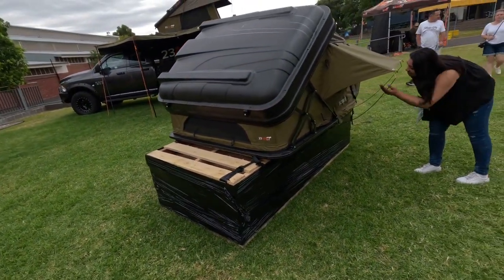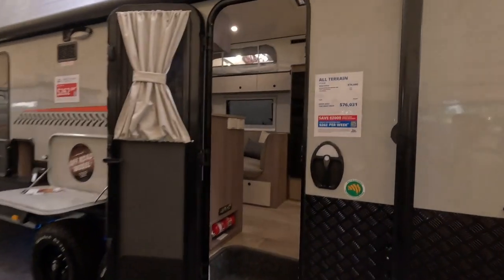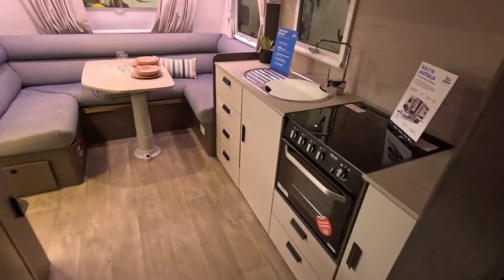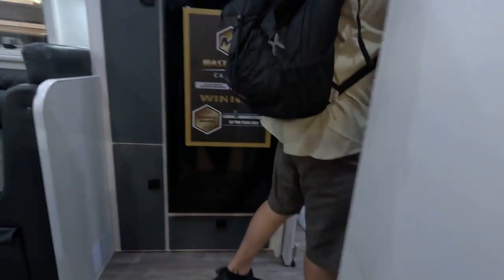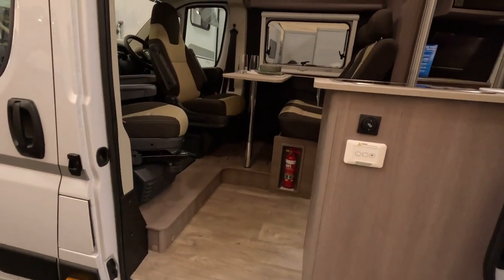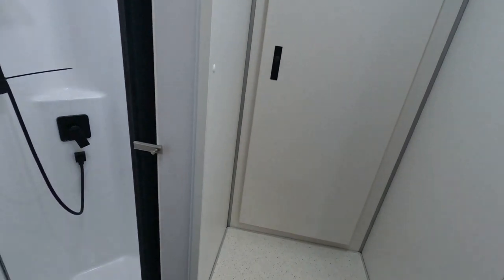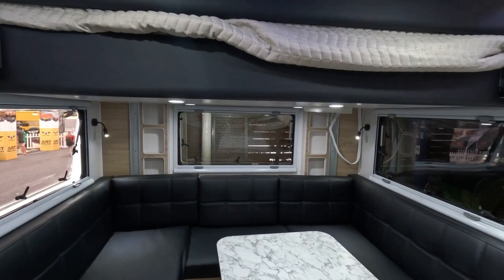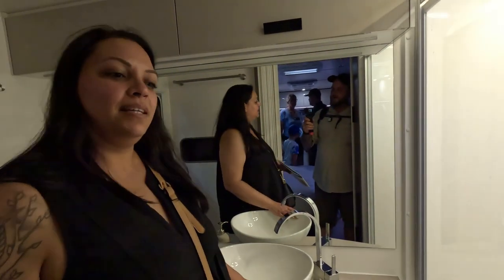Victorian Caravan, Camping and Touring Expo 2023 / JAYCO lovers | Campervan | Rooftop tent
We check out the latest mobile homes in Melbourne at this spectacular show! As Jayco lovers, we check out few different types of their vans, and also a few other offroad vans.

Jayco: Journey Outback pop top/full caravan
Jayco Expanda Outback pop top
Escape by Jayco camping and outdoor furniture
J Pod
Masterpiece Optium Cruizer - Extreme Offroad
Conquest Campervan
Optium Campervan
Jayco Campervan
JRV Campervan
JB Caravans / JB Dirt Road Xtreme
Royal Flair Caravan Eco Mate  with Enerdrive kit out
4X4 demo
Titanium caravan

If you missed out on the show, kick back with a cold one, and enjoy the show.

Cheers,
Leigh and Kris.